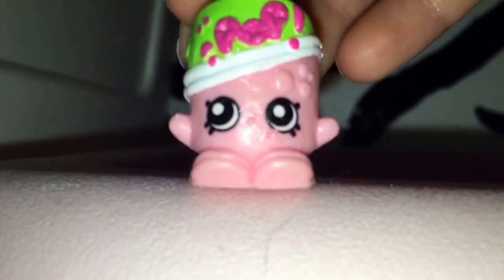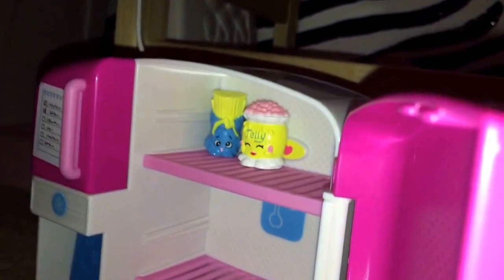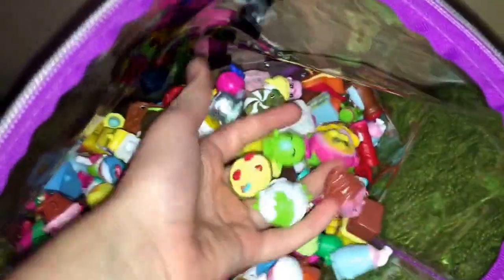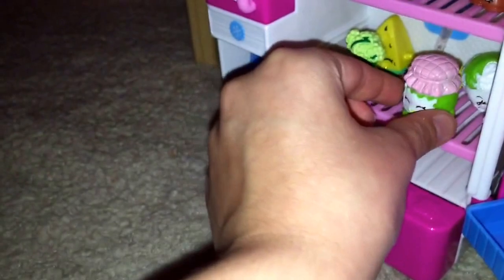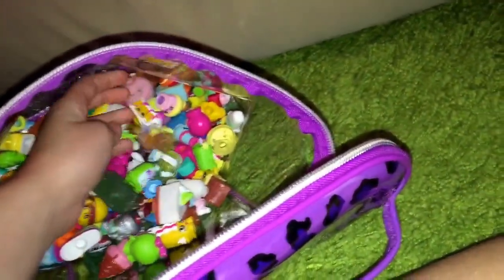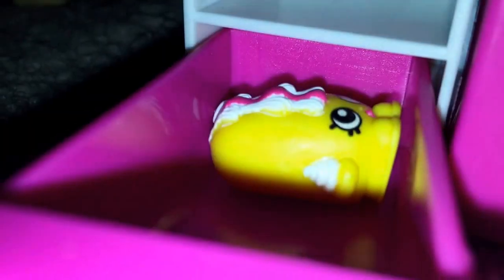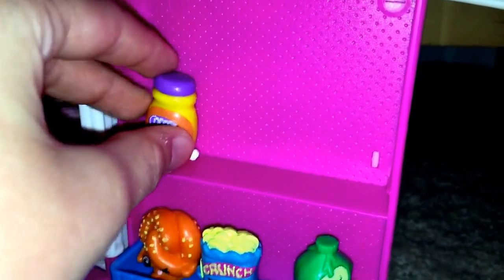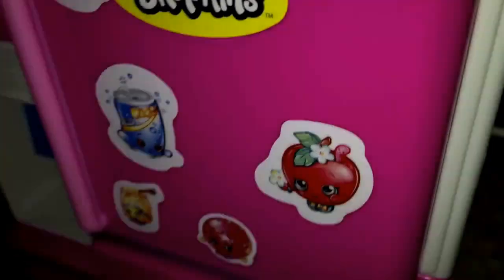How many Shopkins can we fit